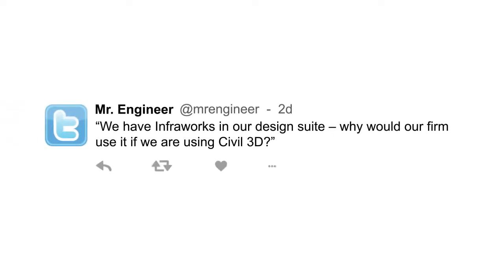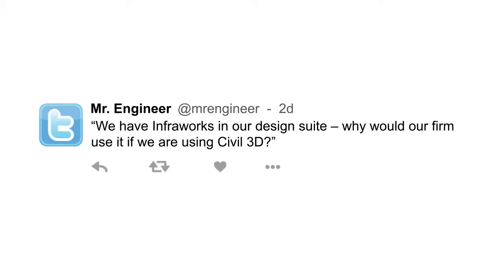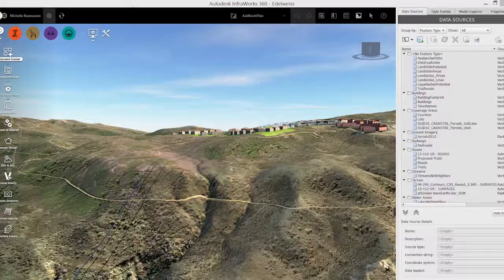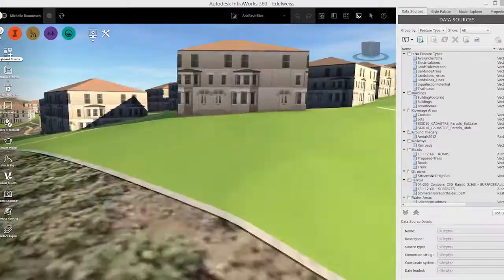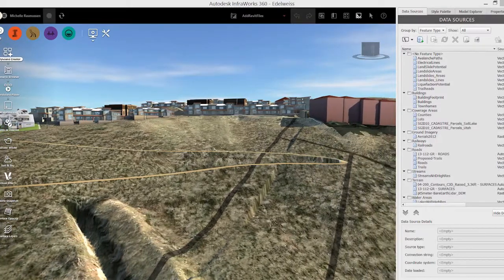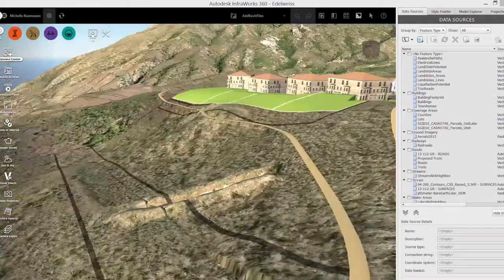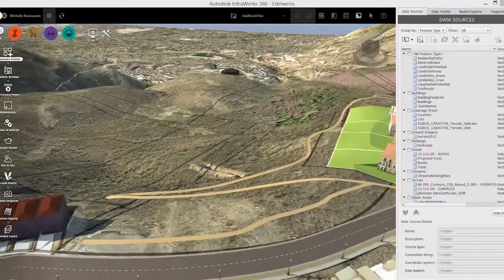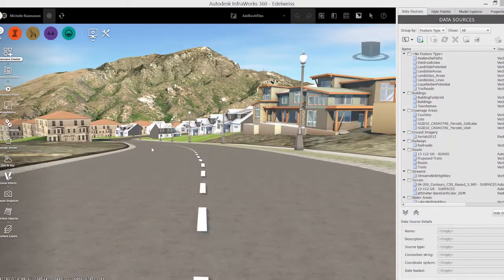Engineering Tech Talk: Autodesk Infraworks vs. Autodesk Civil 3D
Michelle Rasmussen, ACI, Instructional Design Project Manager at ASCENT and Heidi Boutwell, Infrastructure Content Manager, discuss the pros and cons of modeling in Infraworks.